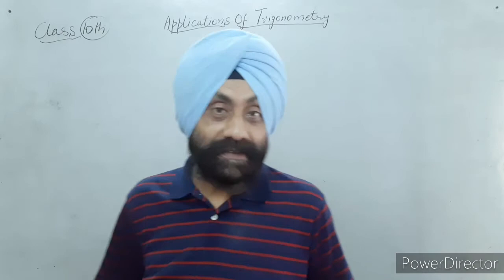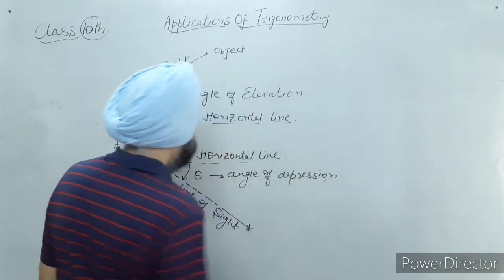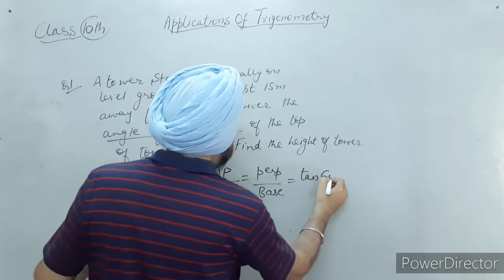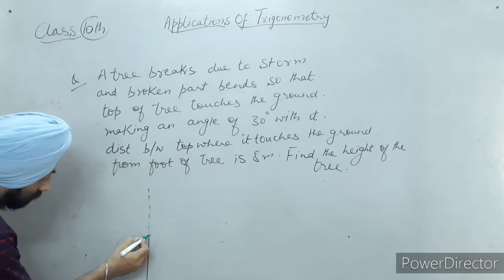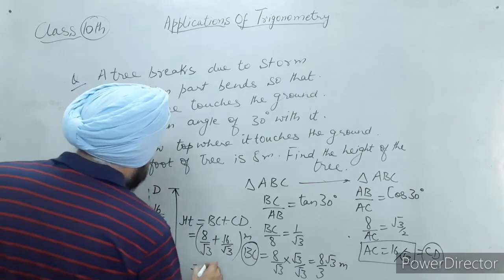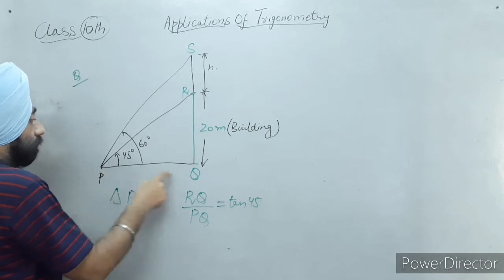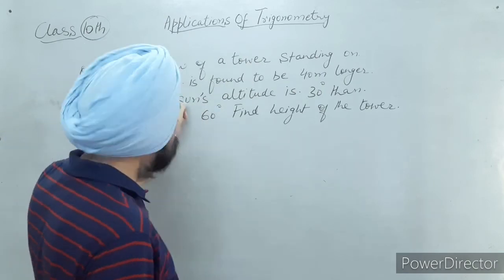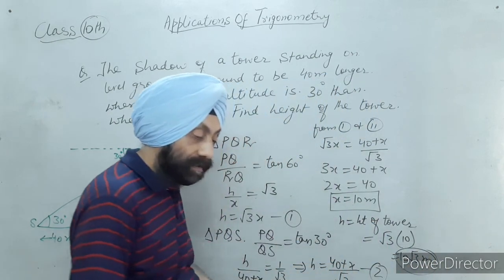L-1 / Application of Trigonometry / 10th class